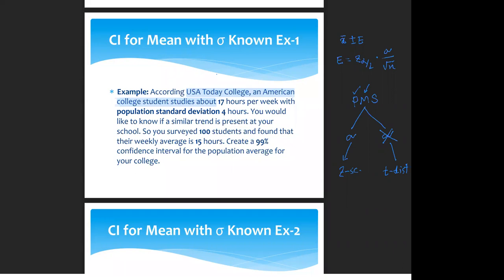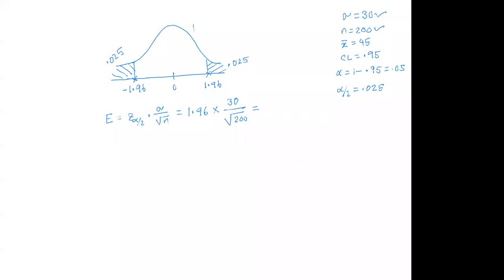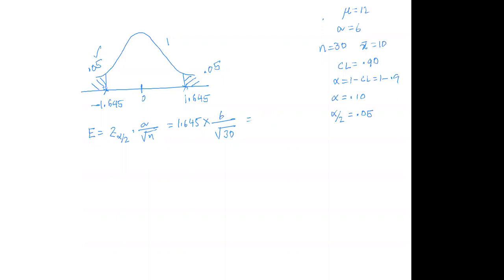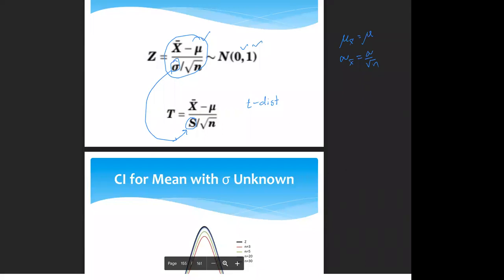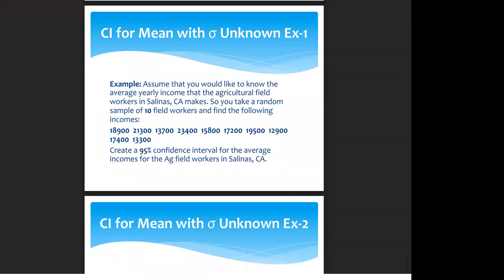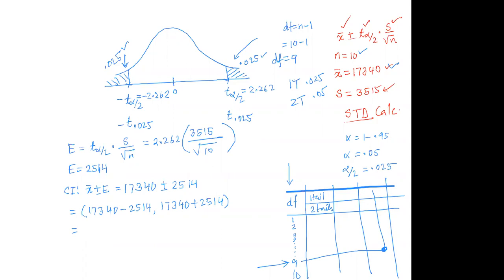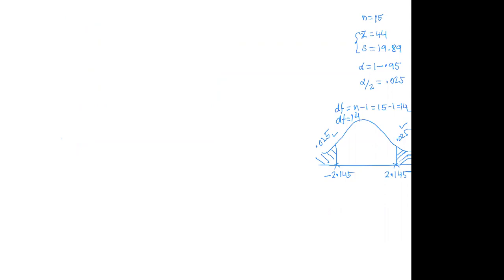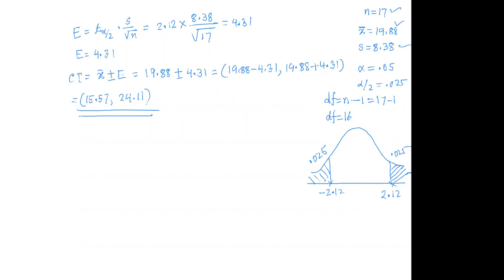CI for Population mean with sigma unknown